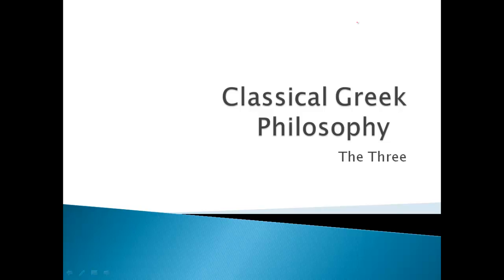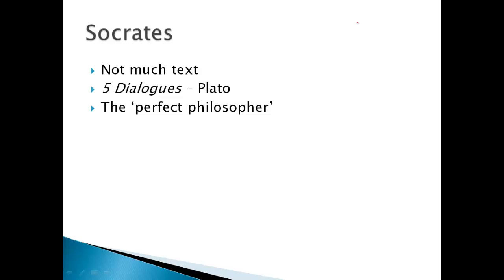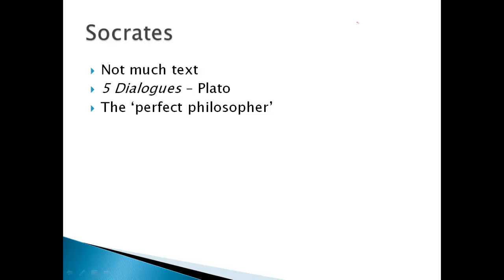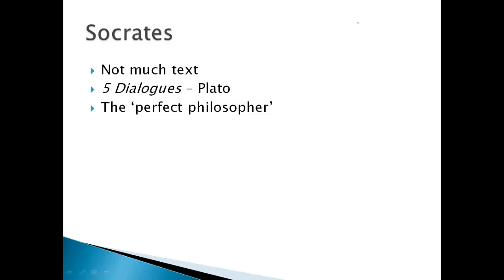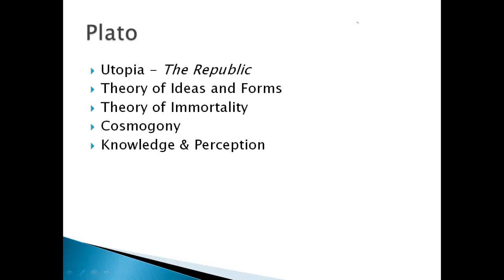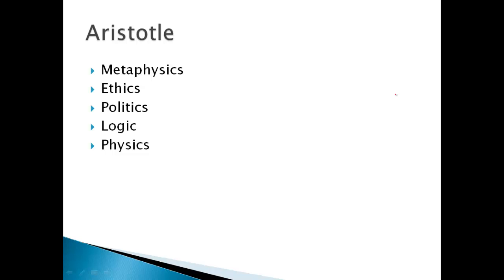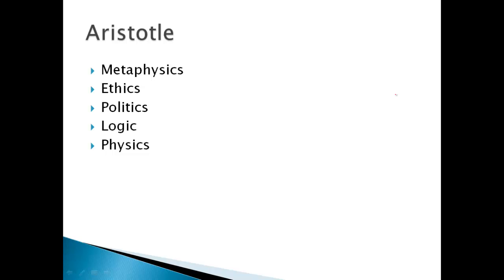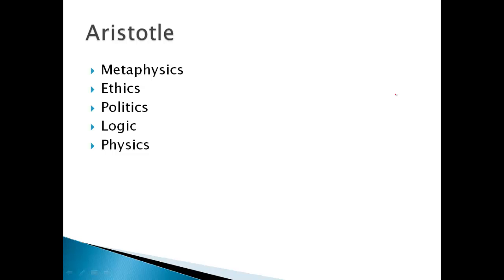3. Classical Greek Philosophy